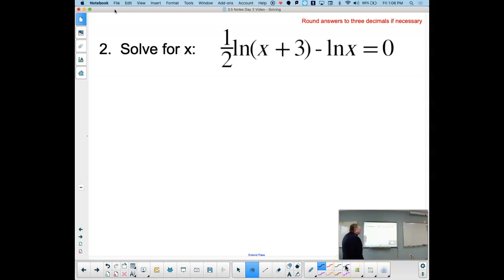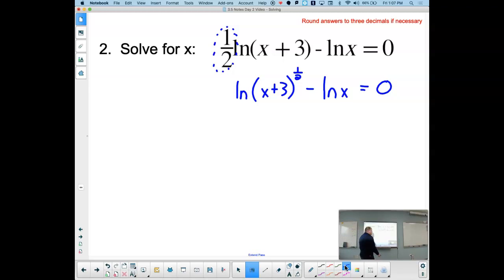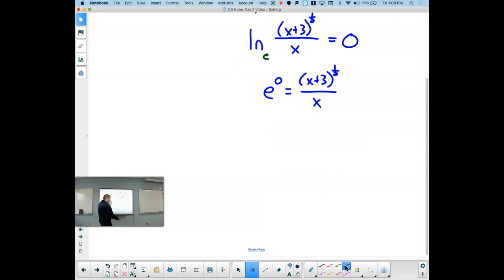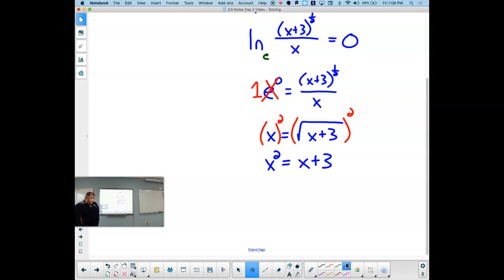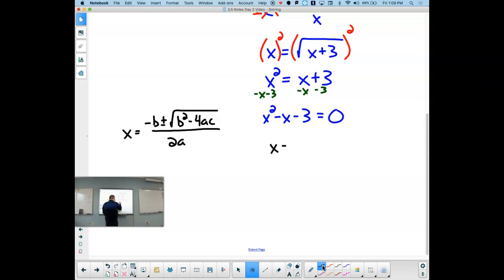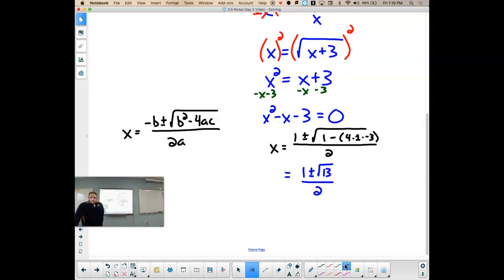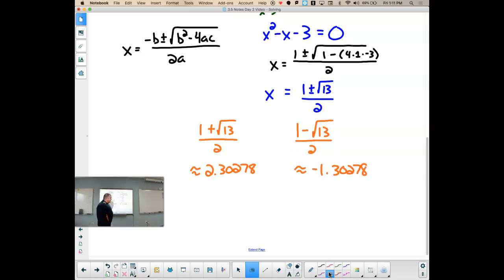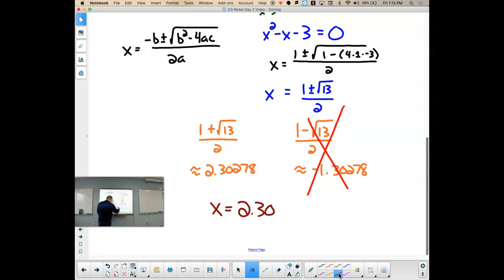3.5 Day Two #2